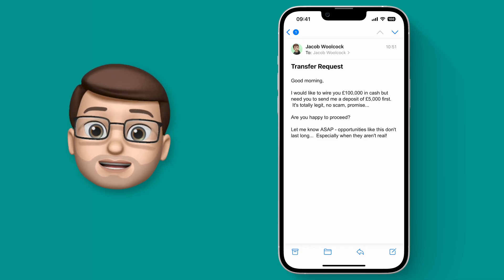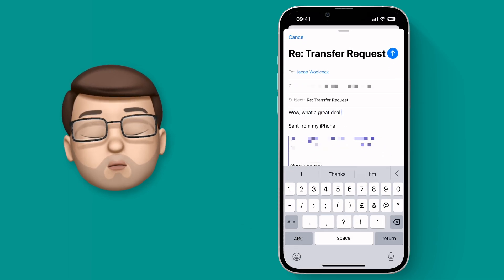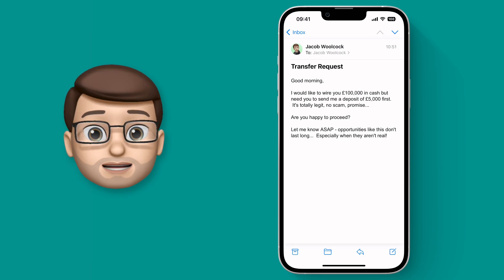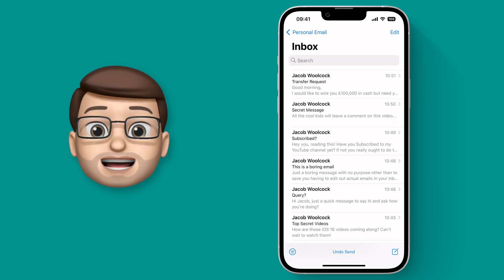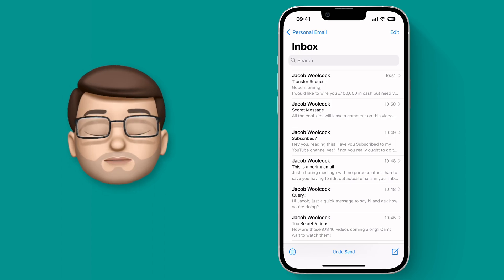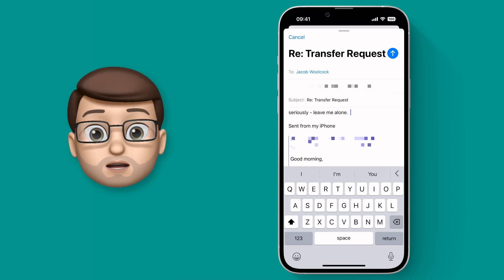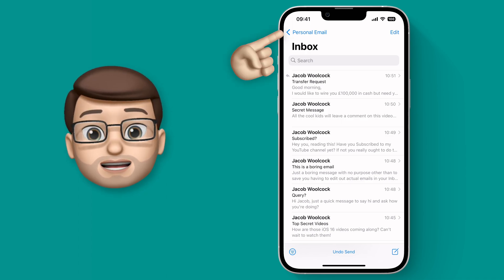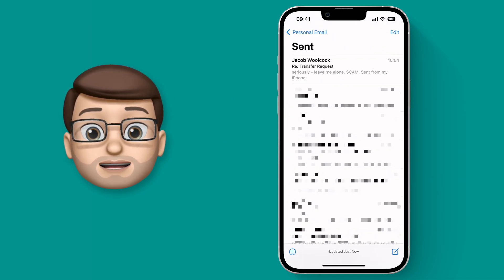iOS 16 Tips: Unsend an Email with Ease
📱 With iOS 16 you can undo sending an email if you've sent it by accident.  No more sending the wrong message to the wrong person, or having to apologise for forgetting that attachment.  You can now just undo the email send and correct the message before sending it again.  This short tutorial video shows you exactly how it works.